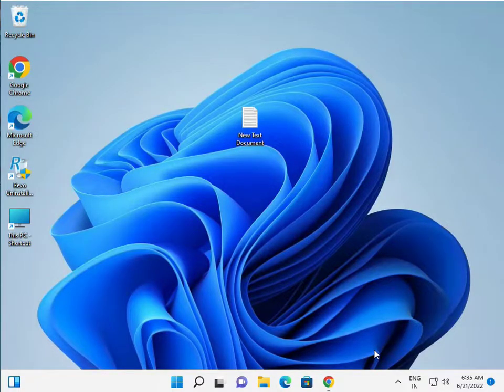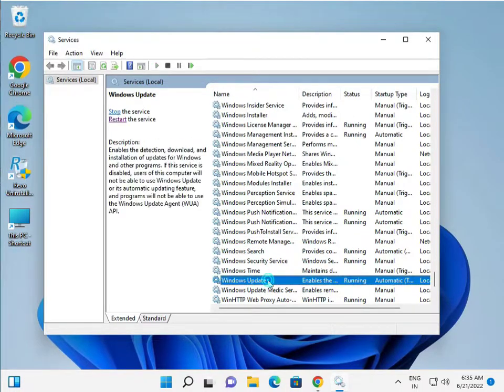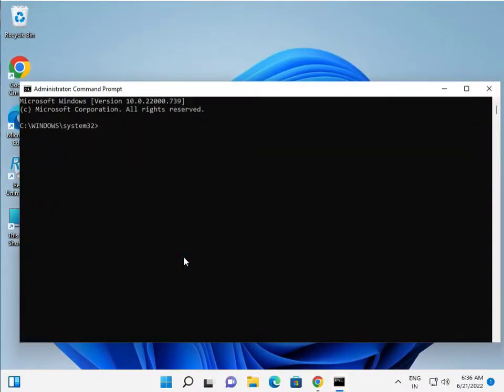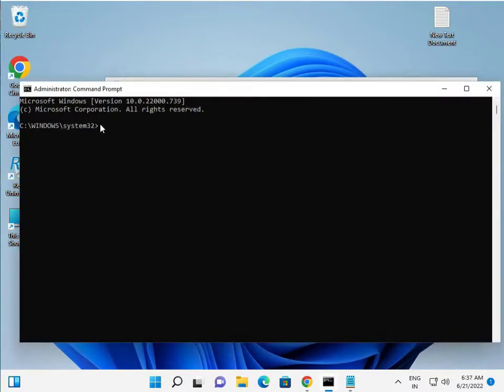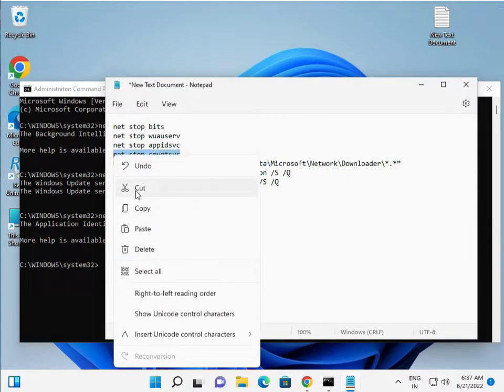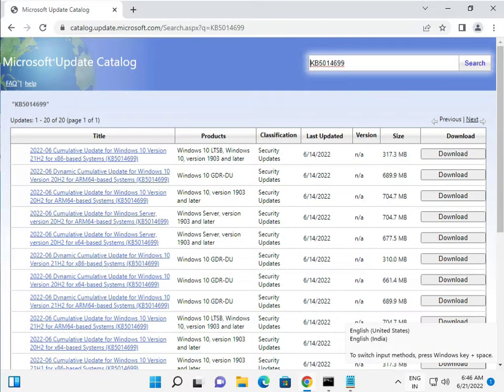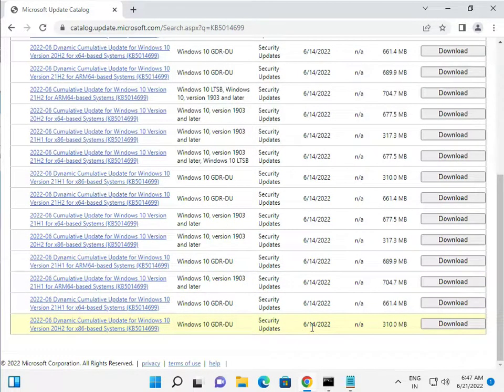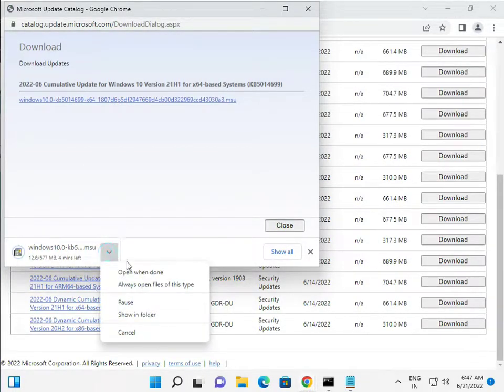How to fix KB5014699 fails to install on Windows 10 or 11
Open Command Prompt as administrator again
Copy and paste the following commands, pressing Enter after each: